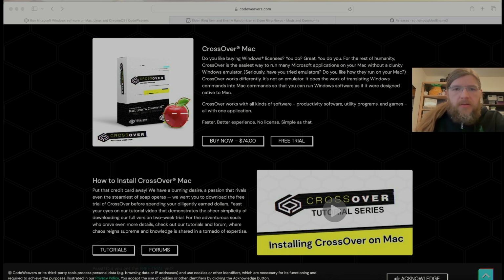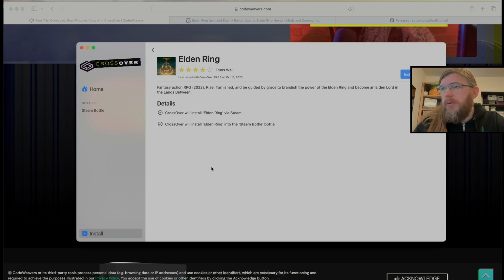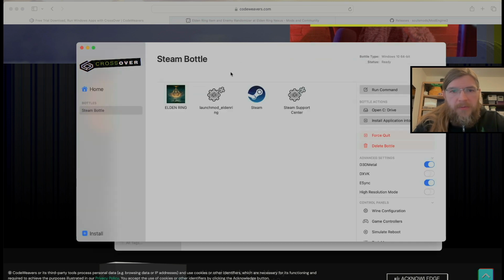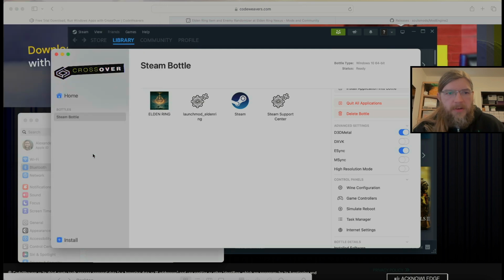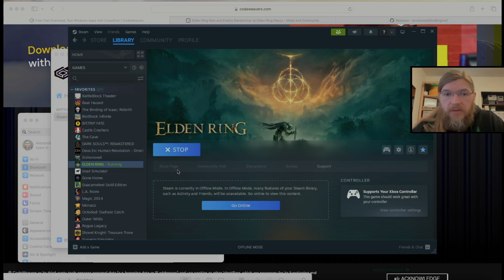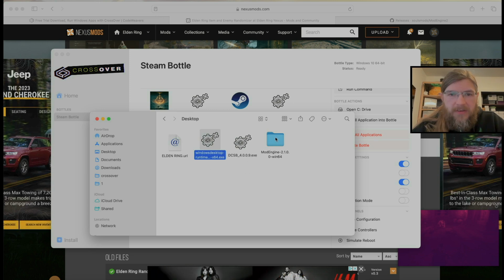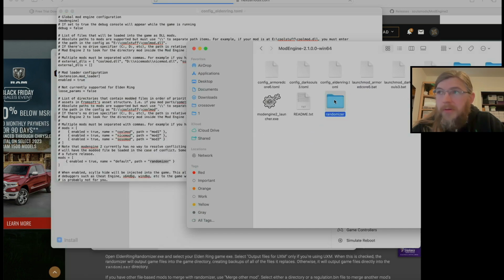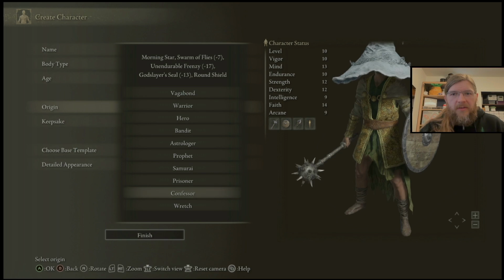Running Elden Ring on M3 Macbook Pro, Plus Randomizer Setup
I just recently got a M3 Max Macbook Pro, and immediately wanted to know if I could run Elden Ring on it. It turns out I could, but there were a few extra steps I only learned about after searching around a lot. I've gathered all the bits I had to learn into one place, so hopefully this can make it easier for others to get playing too.

New note: If you're having trouble getting Crossover to recognize your controller, try quitting entirely out of Crossover and restarting it. Turns out I have to do this every time I sit down to play.

Come join me over on Twitch for more Elden Ring on Mac!